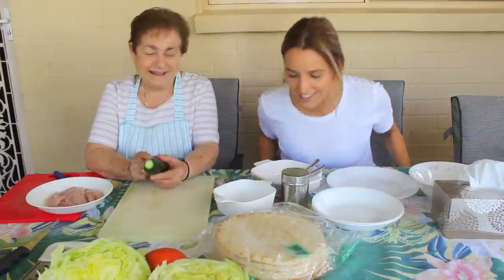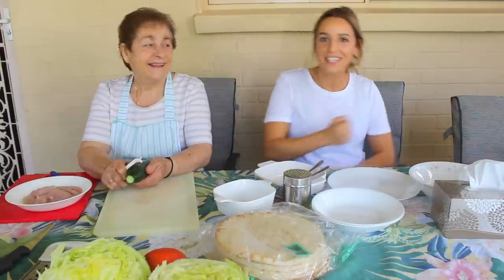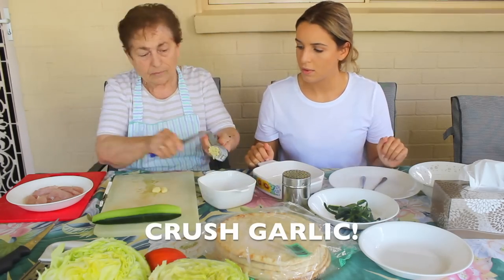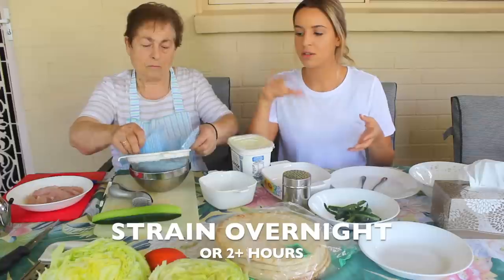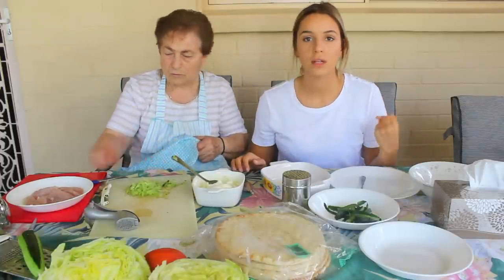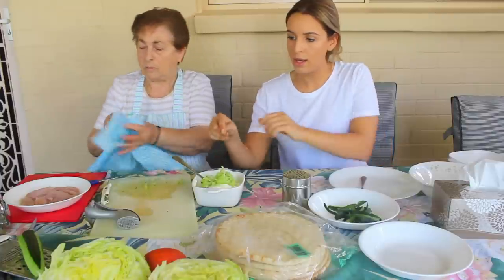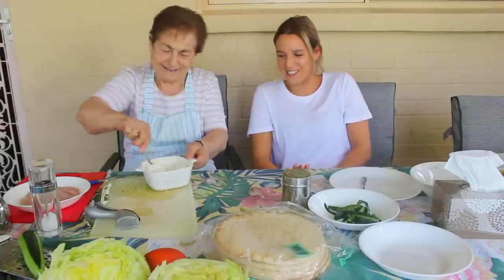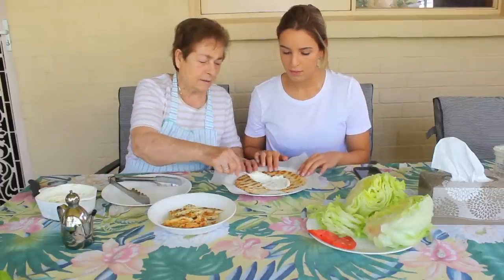YIAYIA'S BACK WITH TZATZIKI & YIROS!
FULL RECIPE DOWN BELOW!!

RECIPE:
1kg Greek yoghurt
2-3 Lebanese cucumbers
1 Tbsp olive oil
2-3 garlic cloves
Salt & pepper
PS. Some people add dill ... but I am the biggest dill-hater so I refuse 😂 if you like it, put some in!